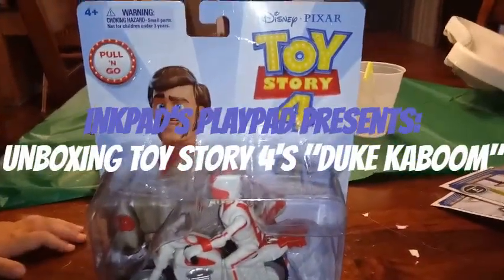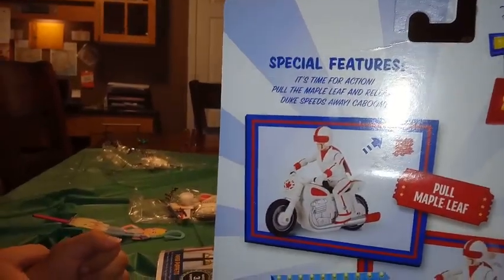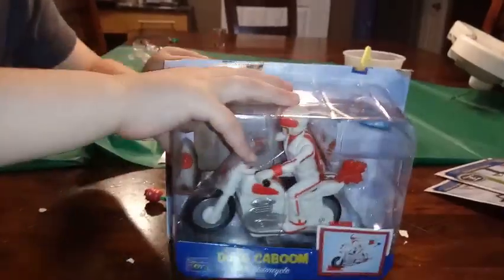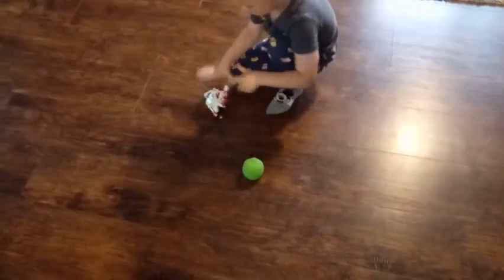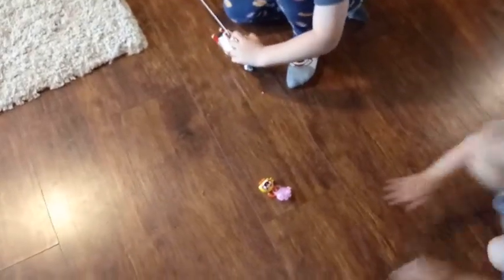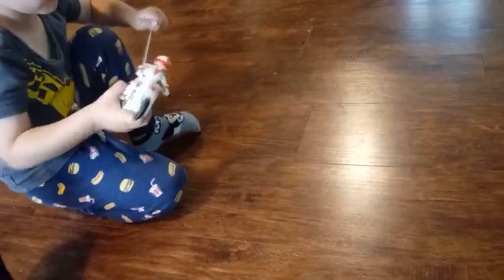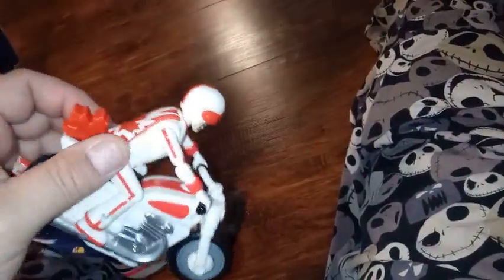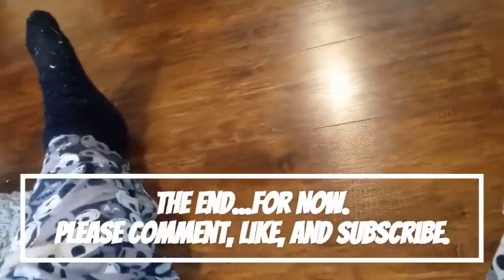Unboxing Toy Story 4's, "Duke Caboom"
Hey everybody!  Today me and D are unboxing and playing with the amazing new toy story 4 character, Duke Caboom!